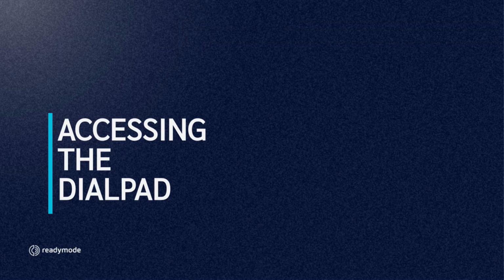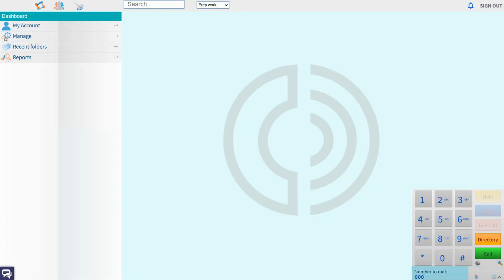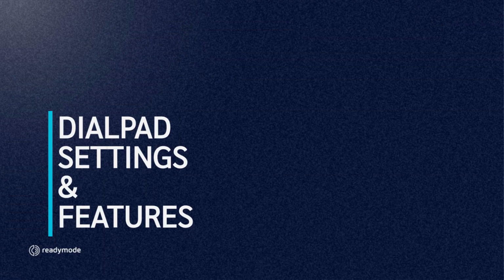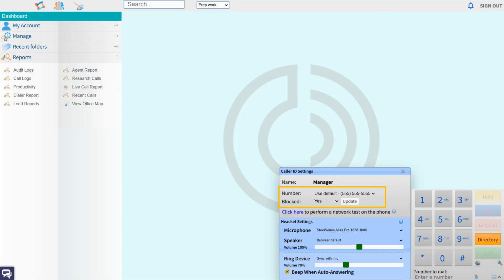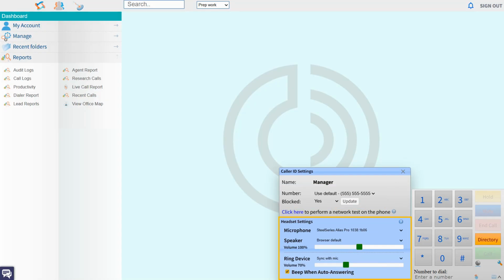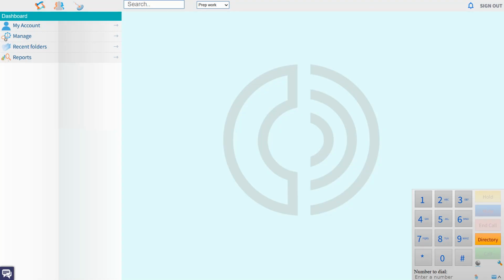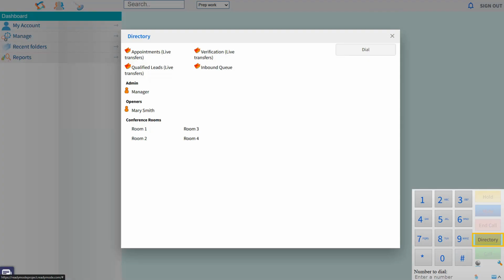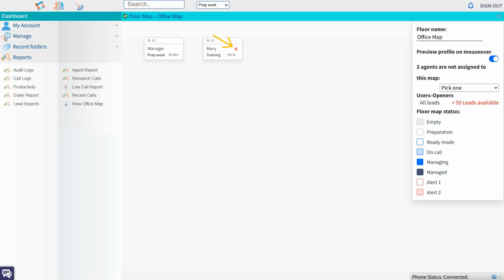Readymode Dialpad Features & Manual Dialing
In this video, we walk you through how to access the Readymode dialpad, manually dial a number, and explore all the key features included on the dialpad. Whether you’re new to Readymode or need a refresher, this step-by-step guide shows you everything you need to confidently use the dialpad for calls.

📌 In this video you'll learn:
✅ How to access the Readymode dialpad
✅ How to manually dial phone numbers
✅ Overview of dialpad features and controls